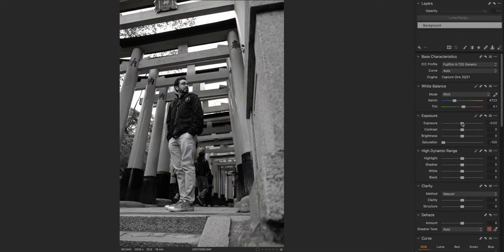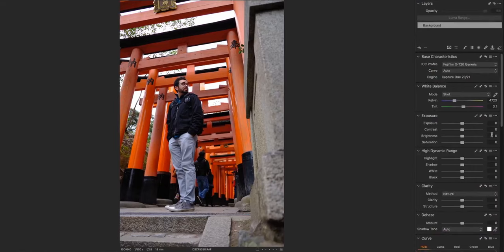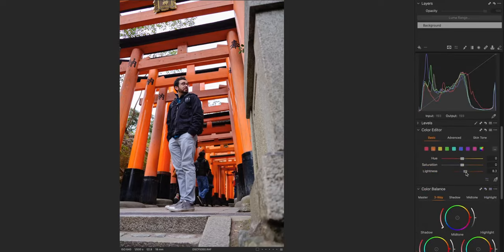Trying Out Peter McKinnon's PHOTO DRILLS!!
Thought I would give Peter McKinnon's Photo Drills a try so it would give me something to edit!! So I figured why not share my experience with you guys!! Im always trying to learn as much as I can as a Photographer! So hopefully we can learn together!!

Folllow Me!

Fujifilm X-H1
Fujifilm X-T20
Fujifilm XF18-55mm F2.8-4
Fujifilm XF55-200mm F3.5-4.8
Fujifilm XF50mm F2
Rokinon 12mm F2
Meike Macro Extension Tube
Rode VideoMic NTG
Deity HD-TX
Comica CVM-VM10II
SanDisk Extreme PRO
SanDisk Extreme PRO Micro
YI 4K Action Cam
Fujifilm Battery
Wasabi Battery
Wasabi USB Charger
Anker Power Bank
Godox VL150
NiceFoto 35in Deep Parabolic Softbox
Light Stand to go with it